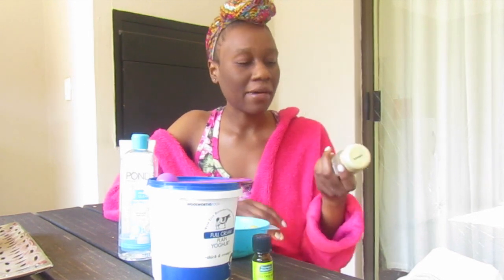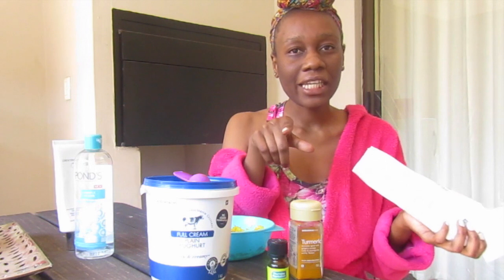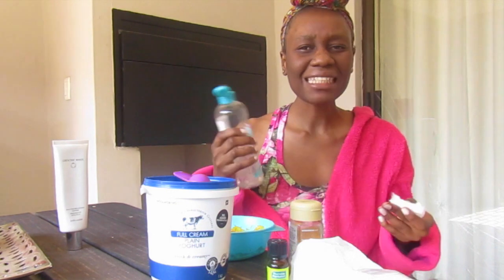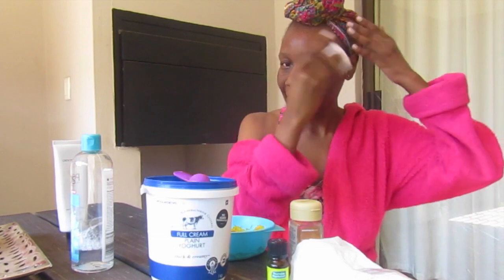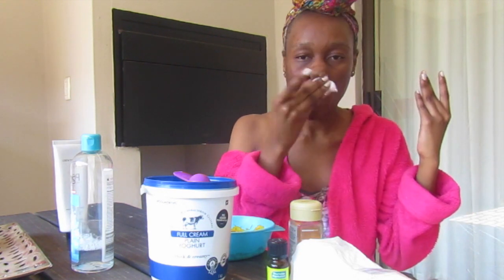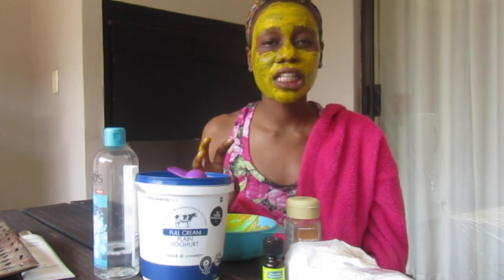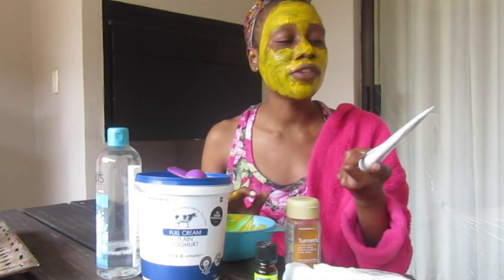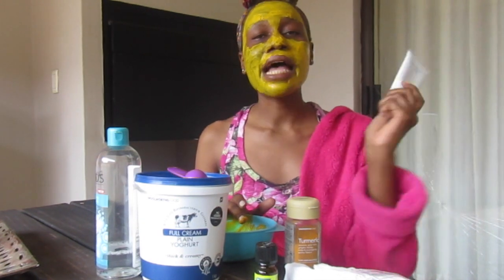Clear hyper pigmentation in 7 days with (home made) Tumeric mask | South African Youtuber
This is a home remedy used to clear and lighten hyper pigmentation,acne,spots and dull skin. This works great if it is used often. Thank you watching, please share to a person who might find this remedy helpful.